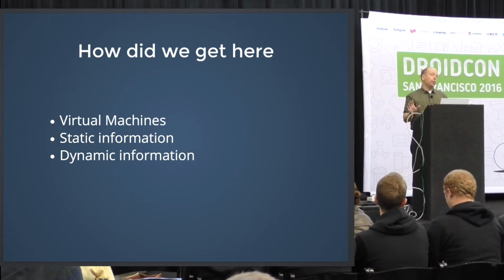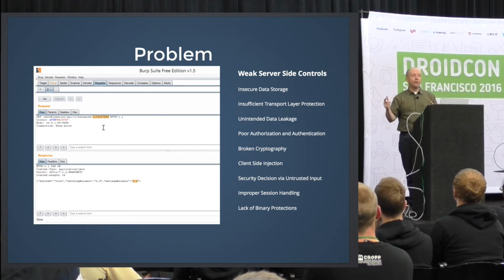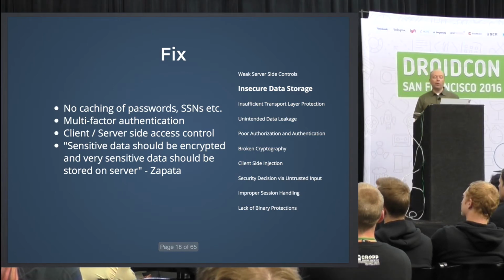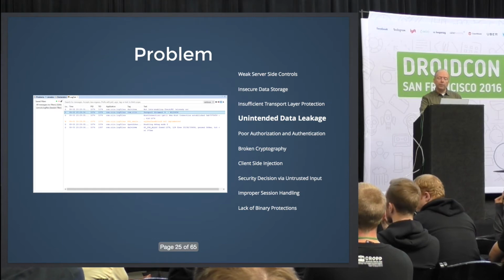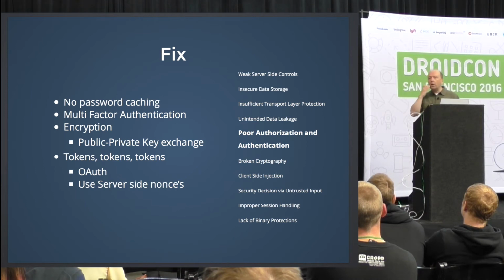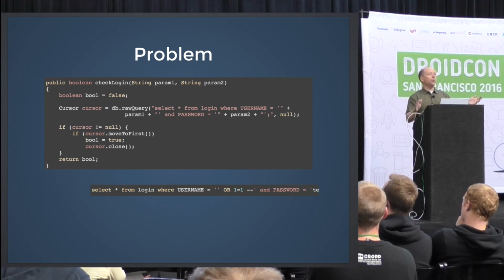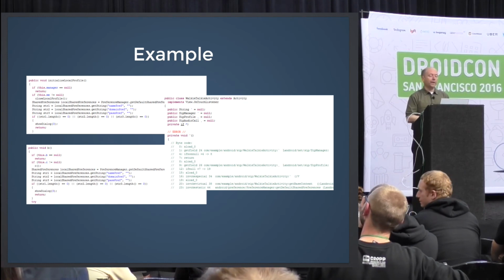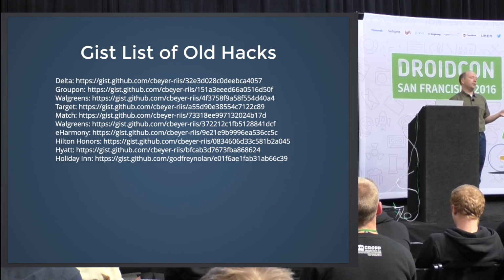Bulletproof Android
This session takes a look at Android security from a developer rather than a hacker's perspective. Taken from the recently published book "Bulletproof Android," we look at how to protect your Android code, how to use secure authentication in your app, how to communicate securely with any backend server and how to safeguard that server against attack. Throughout the session, we'll use real-world examples from the many audits we've done over the years to show how other developers have tried and sometimes failed to secure their code.

Speaker:
Godfrey Nolan is founder and president of RIIS LLC, a mobile development firm in the Detroit Metro area. He is also author of "Agile Android", “Bulletproof Android”, “Android Best Practices”, “Decompiling Android” and “Decompiling Java.” Godfrey has spoken at DroidCon, AnDevcon as well as JavaOne, ASP-Connections, VSLive, Codemash and many local Java and .Net user groups on a wide range of topics such as Continuous Integration, Mocking and mobile security.